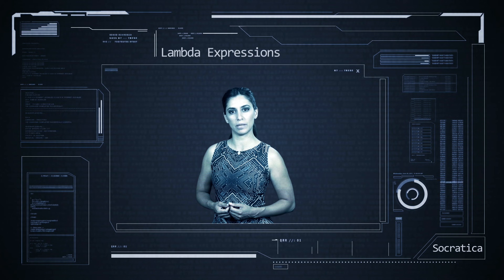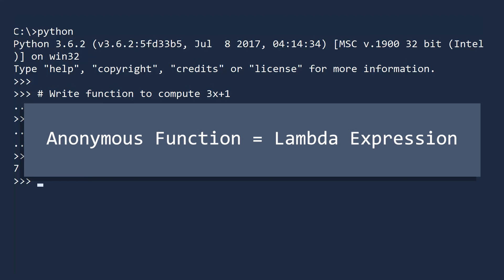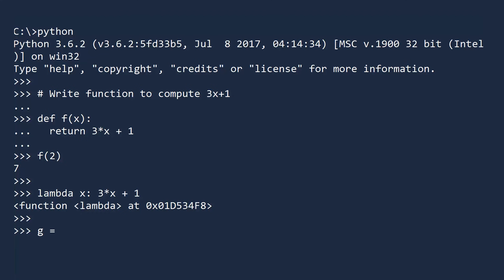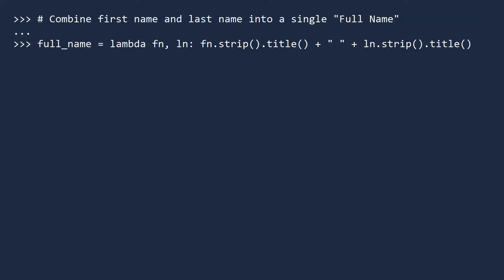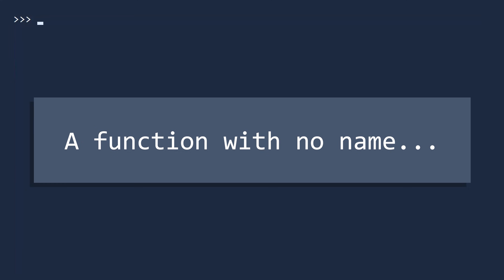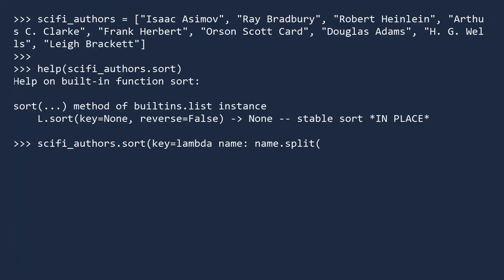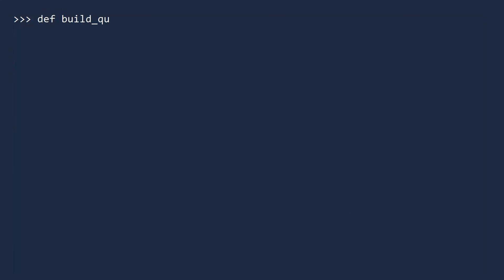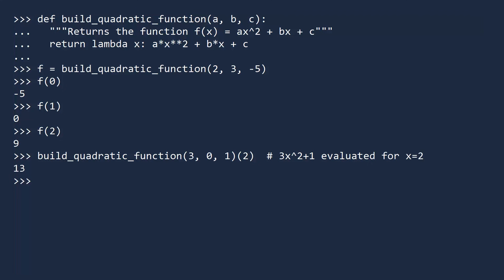Lambda Expressions & Anonymous Functions || Python Tutorial || Learn Python Programming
𝙎𝙩𝙖𝙮 𝙞𝙣 𝙩𝙝𝙚 𝙡𝙤𝙤𝙥 𝙄𝙉𝙁𝙄𝙉𝙄𝙏𝙀𝙇𝙔 Lambda expressions - also known as “anonymous functions” - allow you to create and use a function in a single line.  They are useful when you need a short function that you will only use once.  For example, when using the map, filter and sort methods.

We recommend:
Python Cookbook, Third edition from O’Reilly

Written & Produced by Michael Harrison (@mlh496 on Twitter)